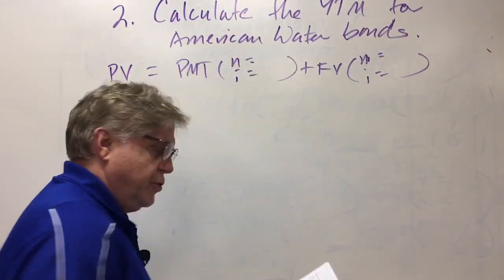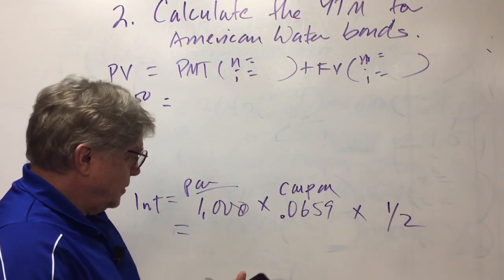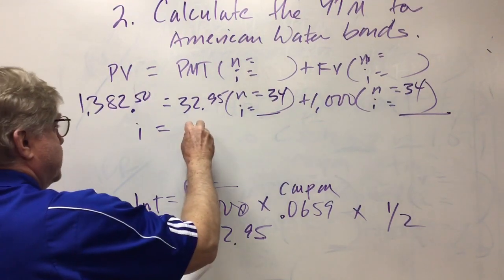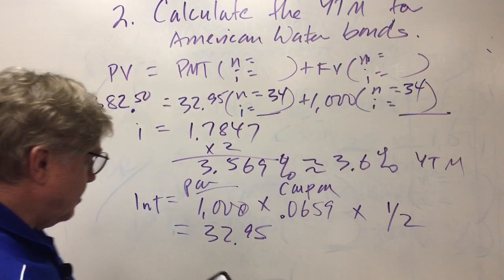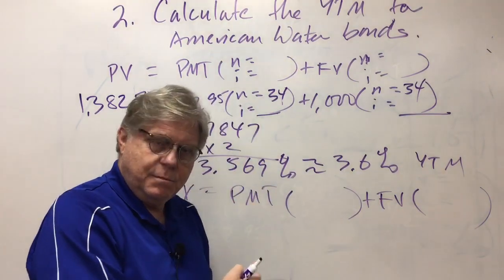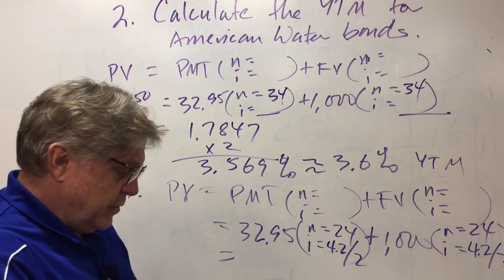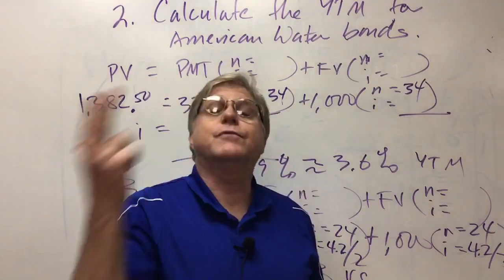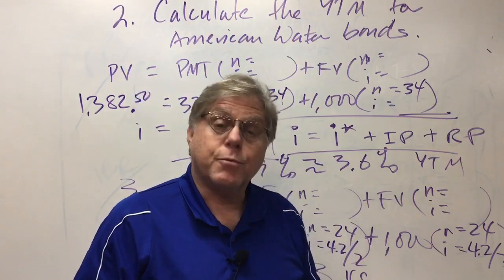Managerial Finance: Bond Demo Problems, pt 2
Part 2 of 2 videos for Managerial Finance students at HU.